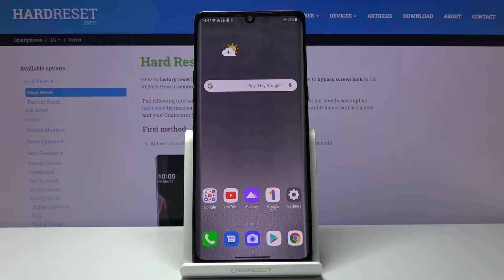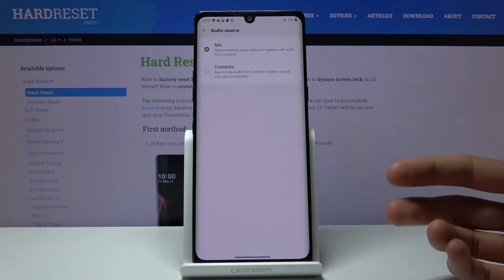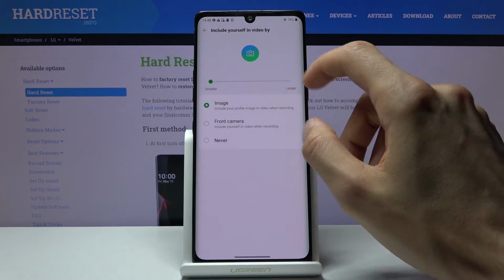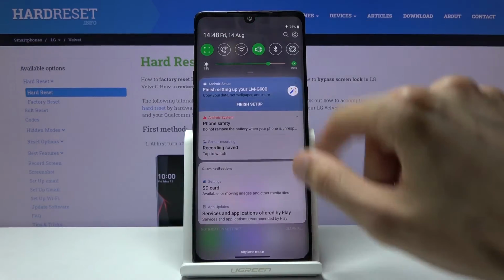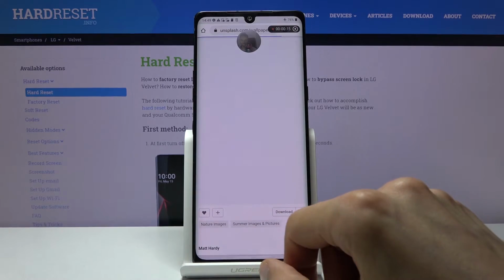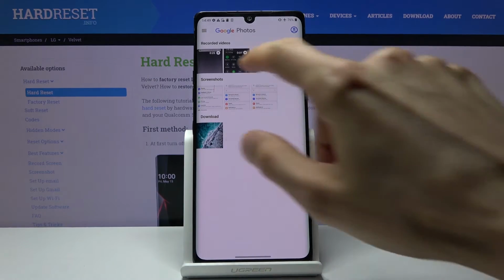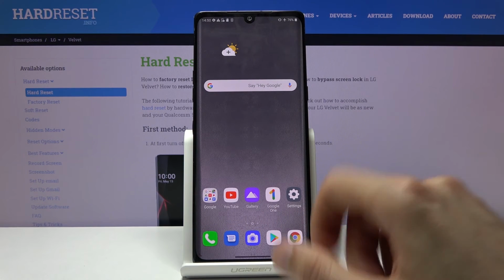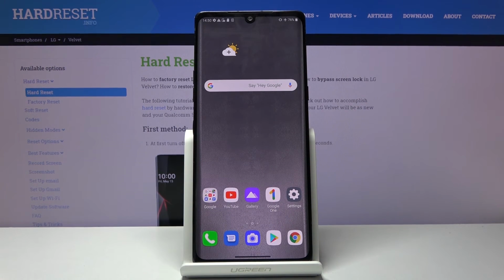How to Record Screen in LG Velvet – Capture Screen Actions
Learn more info about LG Velvet:
Would you like to capture screen actions in your LG Velvet, then here we are coming with help! Above video will show you how easily you can find proper screen recorder options, how to customize them in order to make the recording as satisfying as possible and finally how to turn it on. Let’s record screen successfully and be ready to capture screen actions whenever you need to.

How to Record Screen in LG Velvet? How to Save Screen in LG Velvet? How to Share Display in LG Velvet? How to Capture Screen Action in LG Velvet? How to record display in LG Velvet?